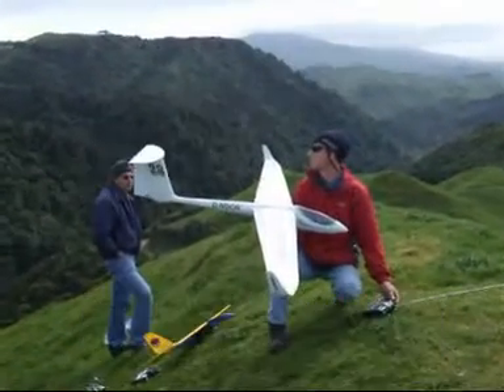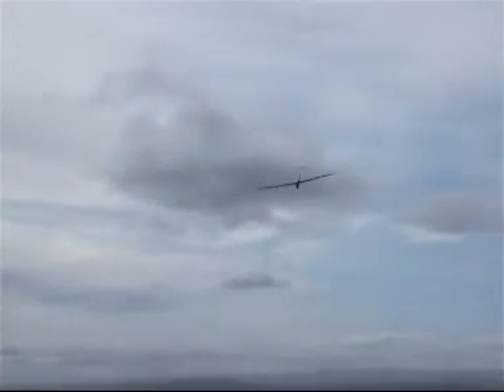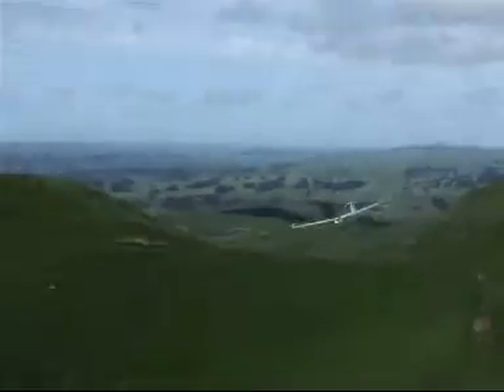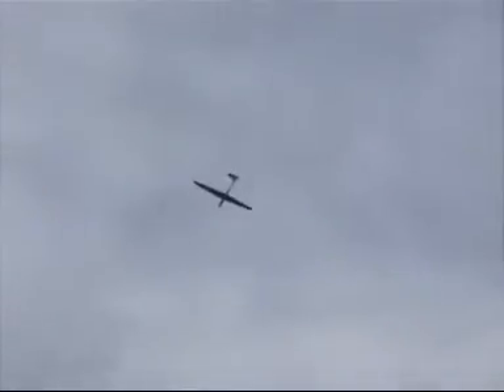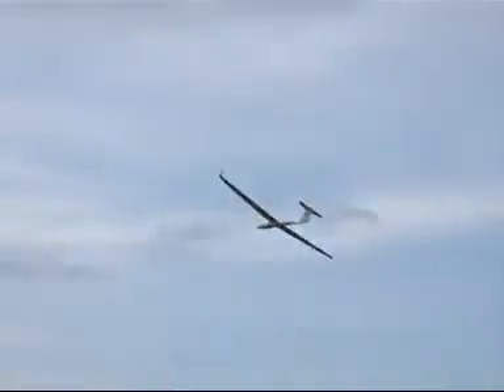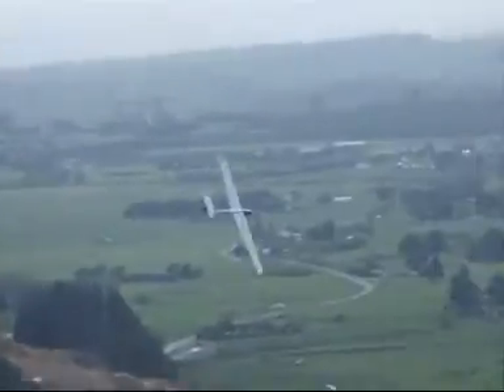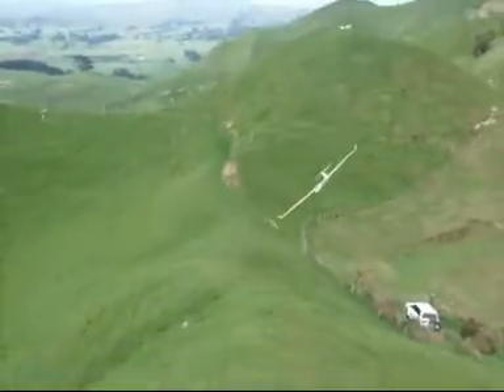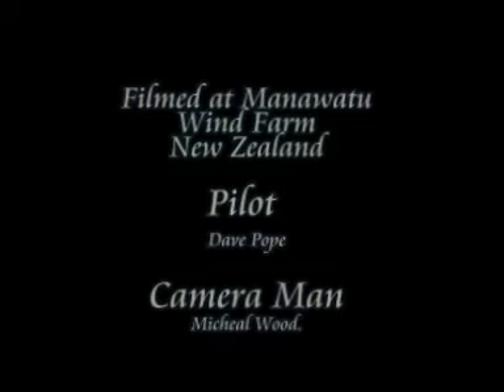wind farm manawatu soaring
RC Soaring at Manawatu Wind Farm